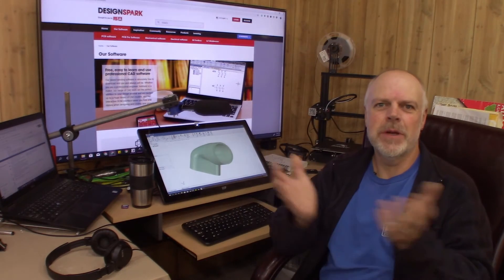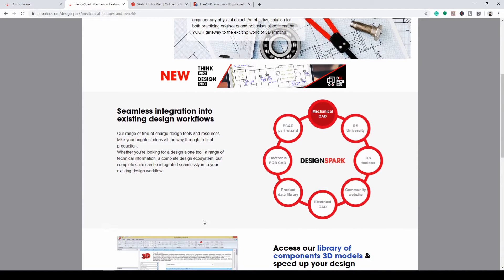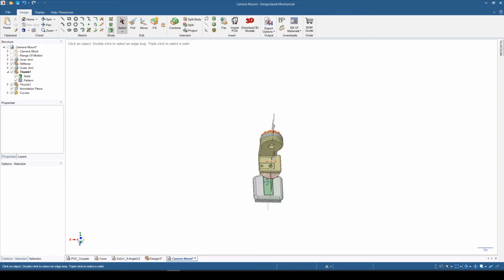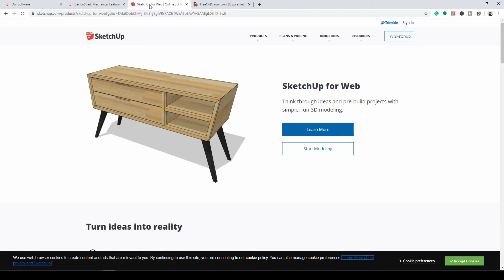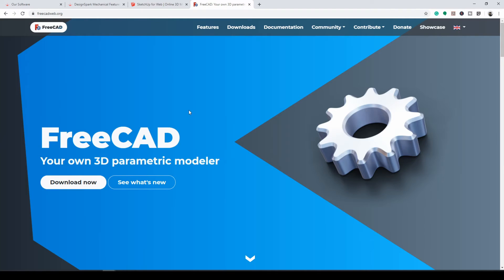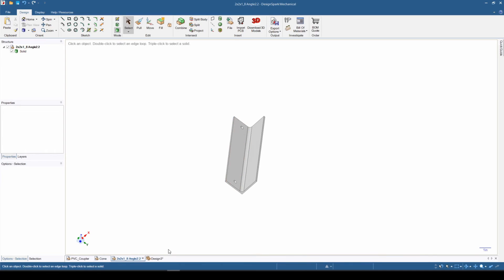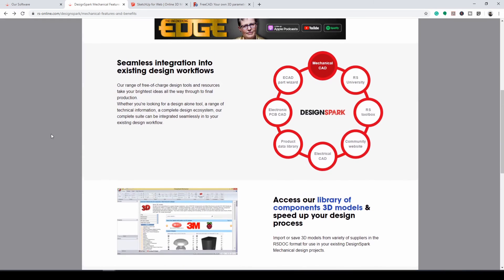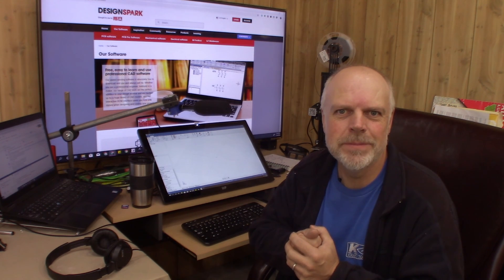DESIGNSPARK MECHANICAL - WHAT IS IT? (DSM00)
What Is Designspark? What is it used for? Why Use It? This video is an introduction to DesignSpark Mechanical and why I use it for fabrication.